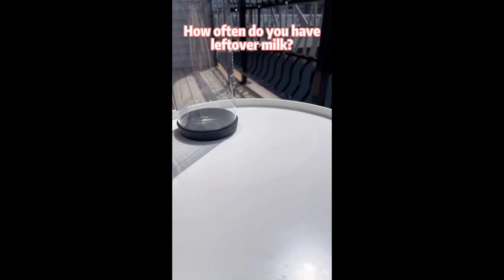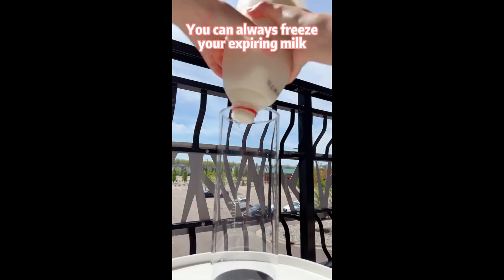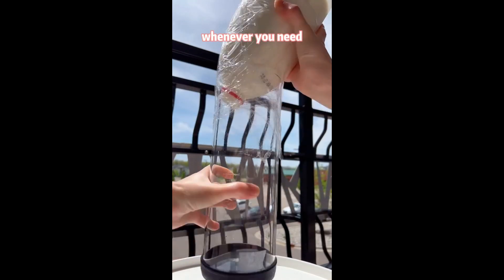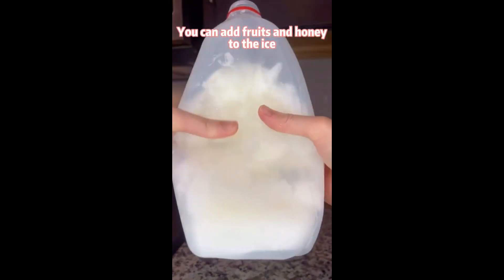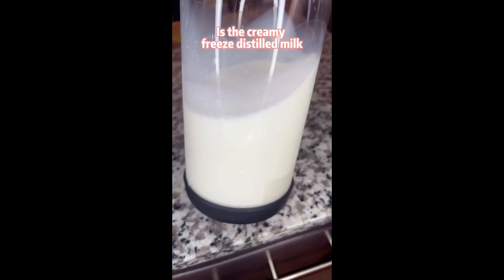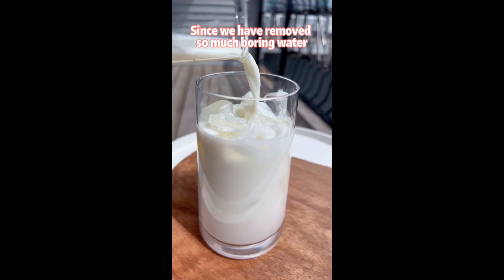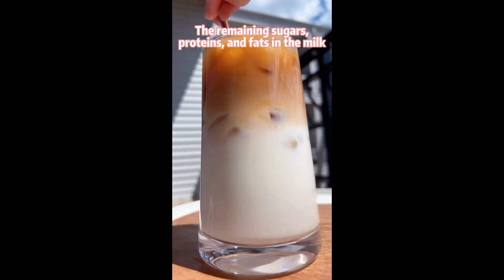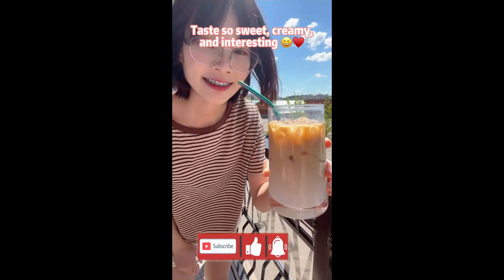Freeze your leftover milk to make the creamiest coffee latte